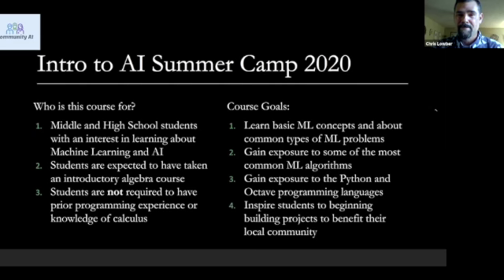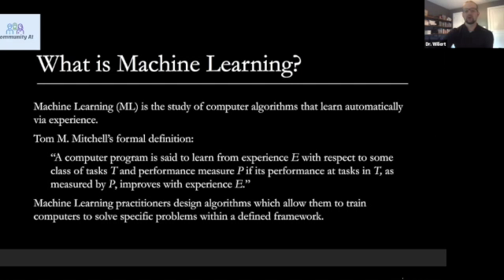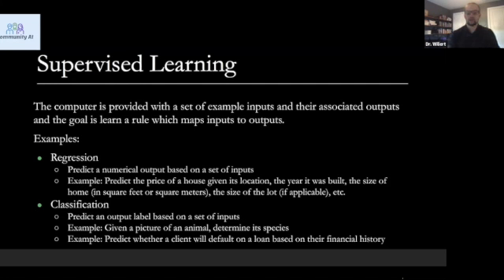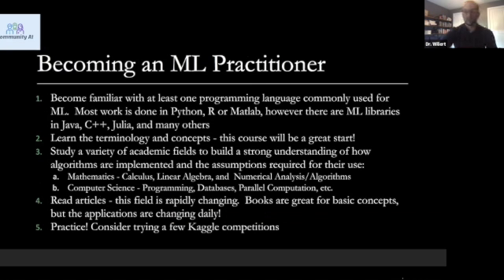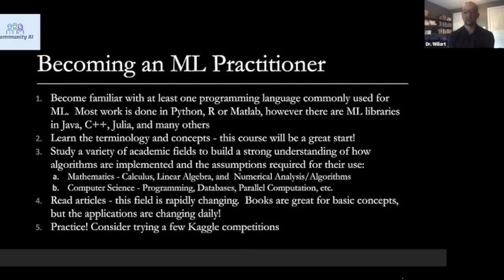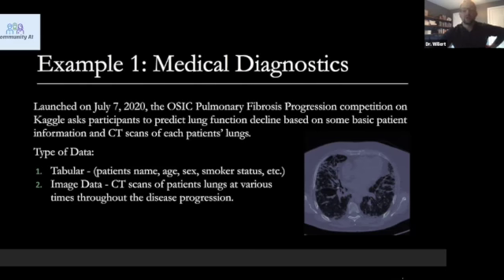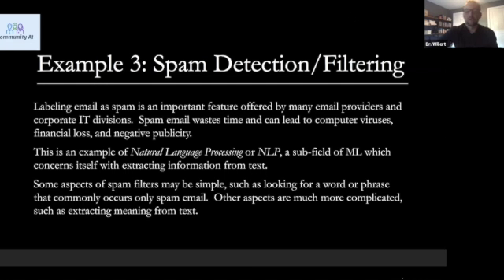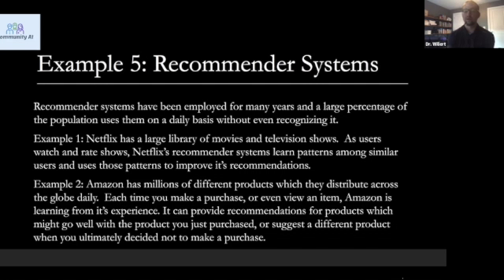Lecture1: AI Summer Camp 2020 by Community AI Inc.